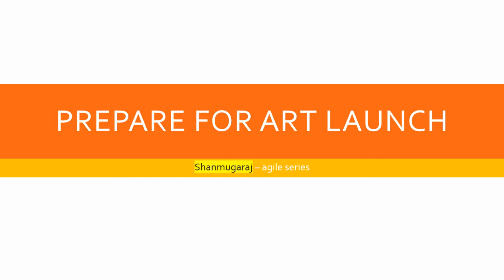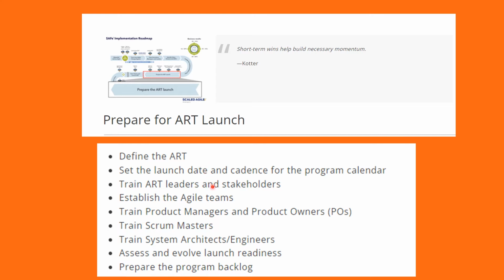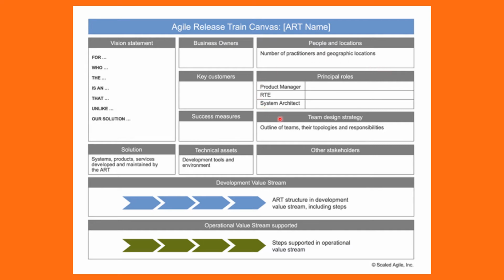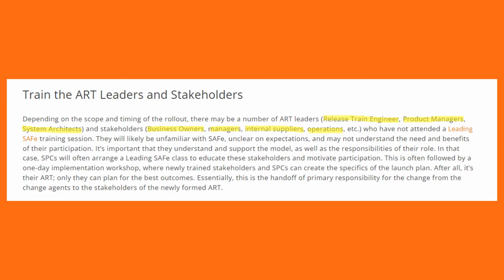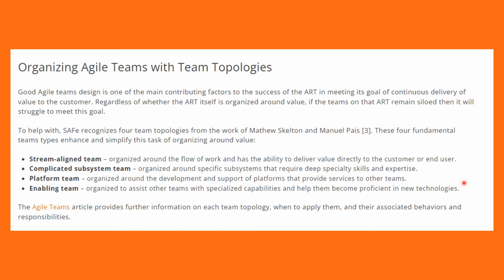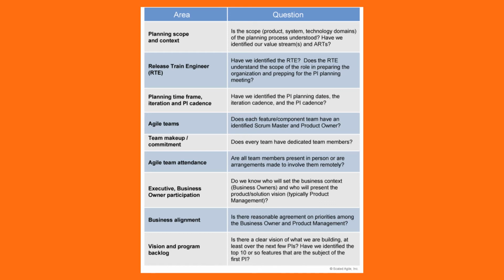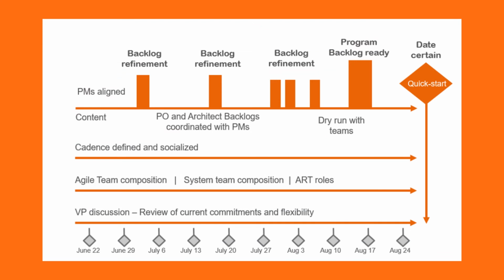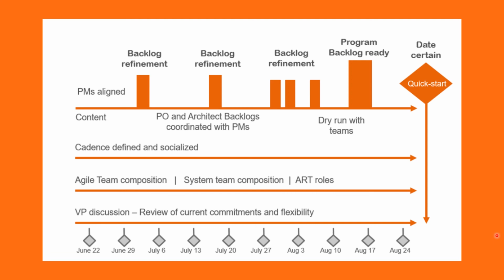Preparing for ART Launch - SAFe Implementation Roadmap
This video talks about the activities involved in Agile Release Train